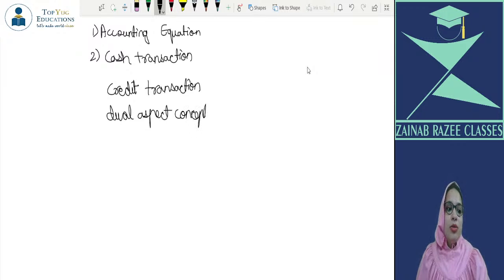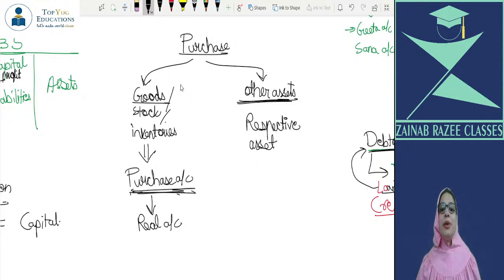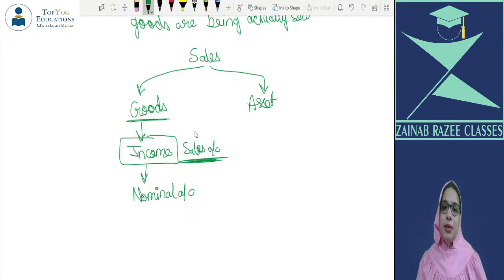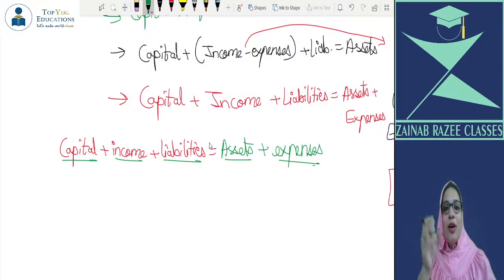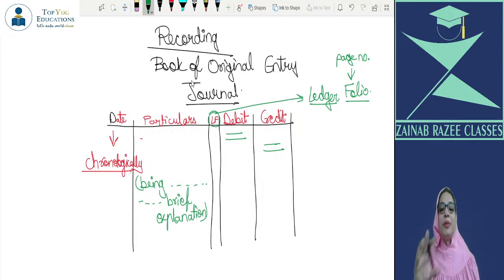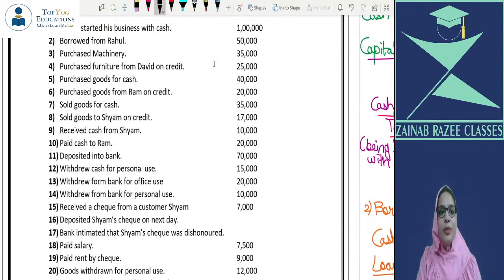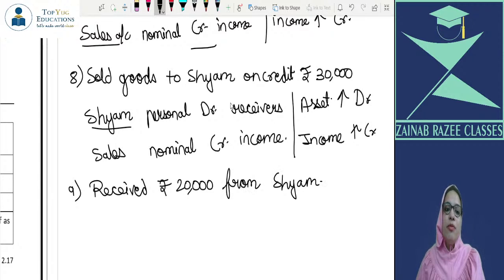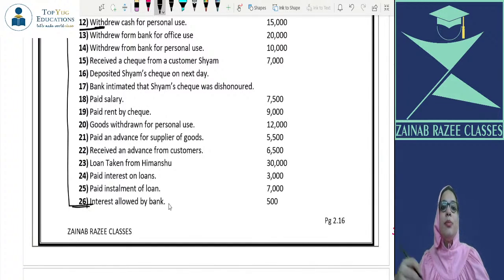CA Foundation-Basics of Accounts Day 4